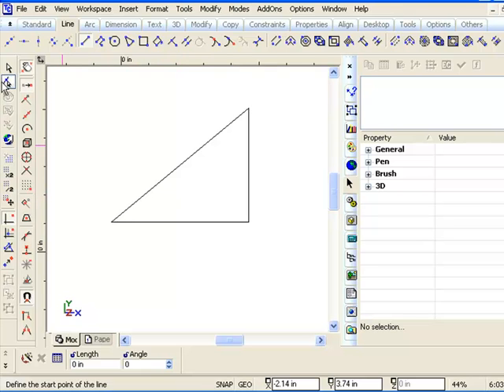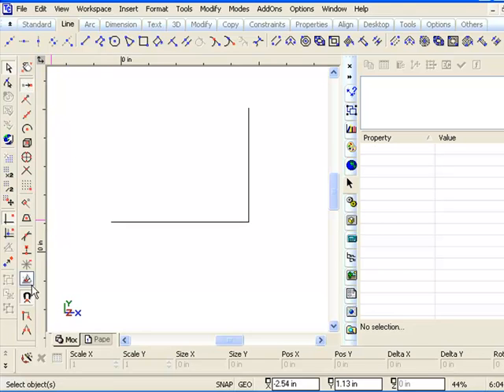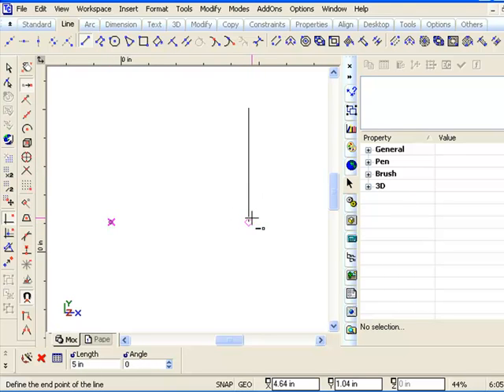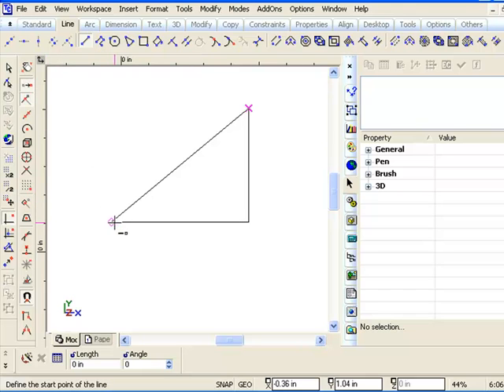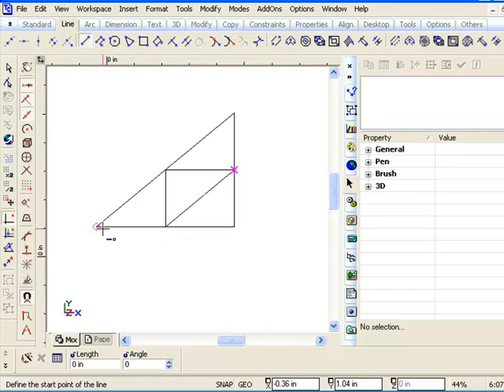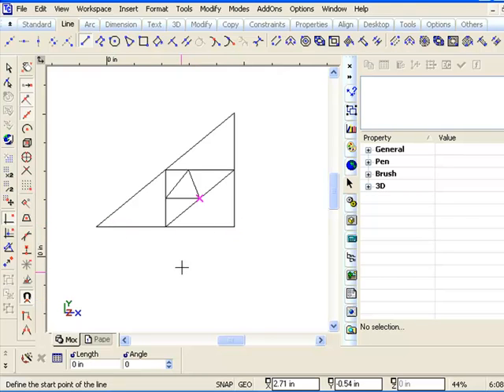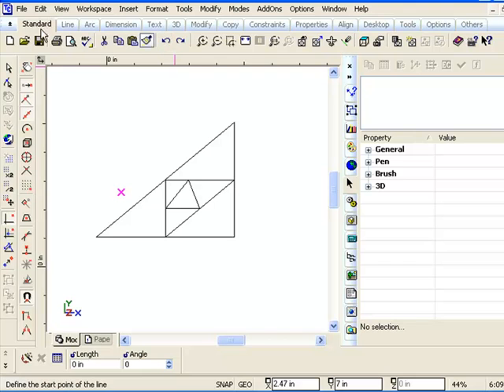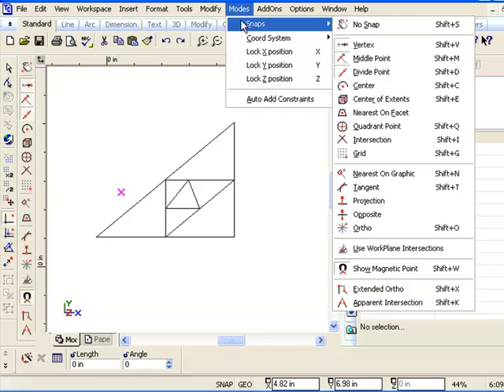0108 More Snaps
" TurboCAD Tutorial Part 1 - Basic Line Tools" 0108 More Snaps
Activating the Snap with the Snaps On/Off Toggle
Vertex Snap and Show Magnet Point
Rubber banding "erasing" other lines
Drawing the Line with the Vertex Snap on the Toolbar
Middle Point Snap
Cursor changes to display the active Snap mode
Division Snap
Drawing Aids Dialog via Right Click on Status Bar
Changing Setting of Division Snap
No Snap functionality has changed from version to version
Undo and Redo commands
Help list of Keyboard Shortcuts